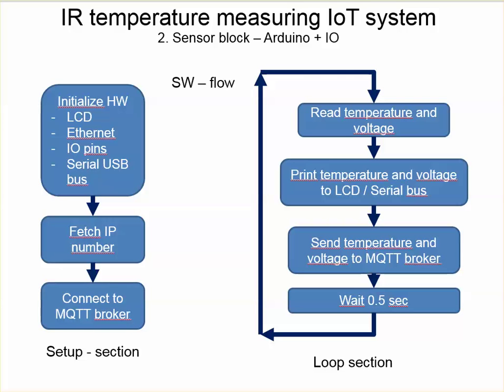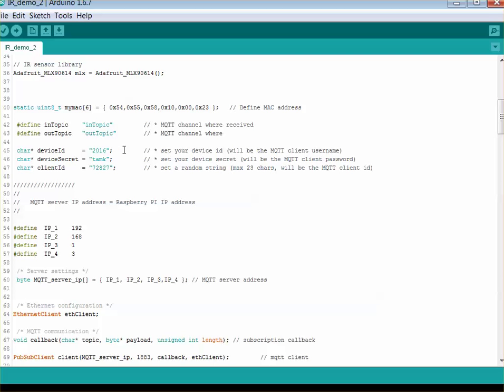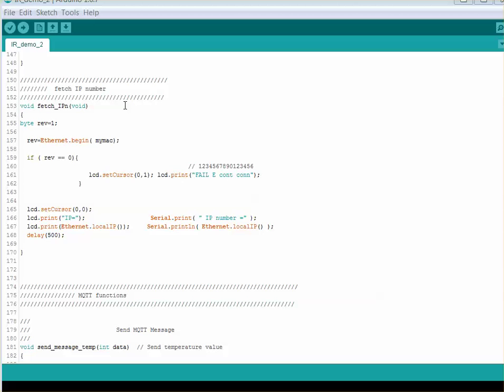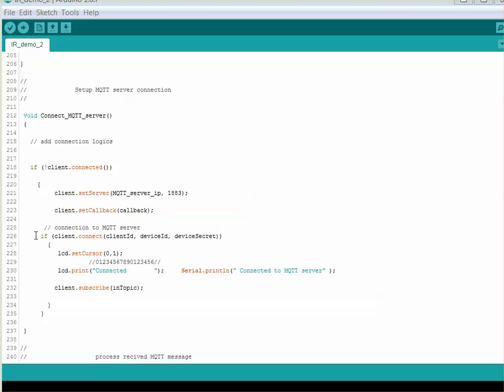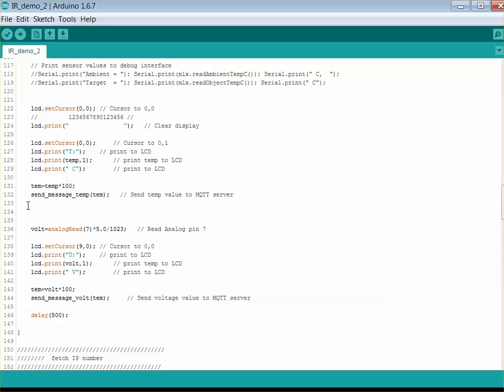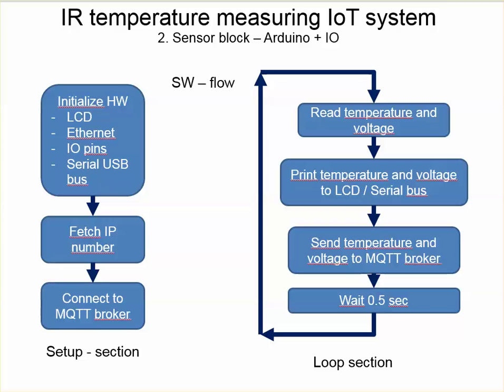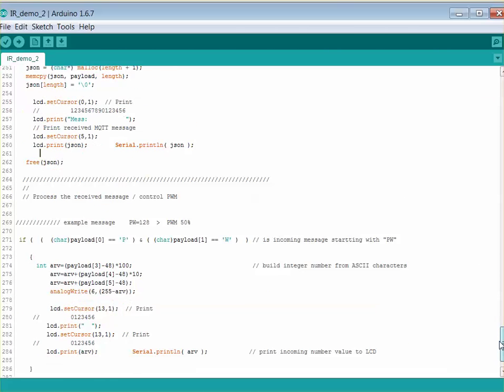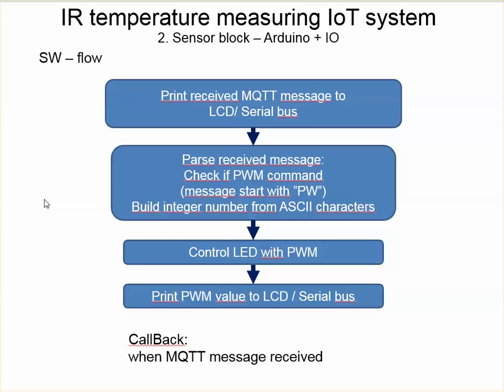1100 02 b sensor block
Arduino Raspberry MQTT demo